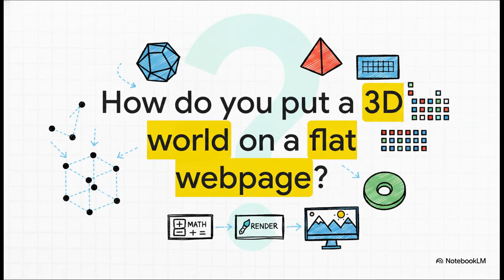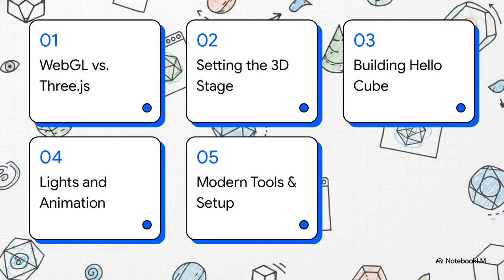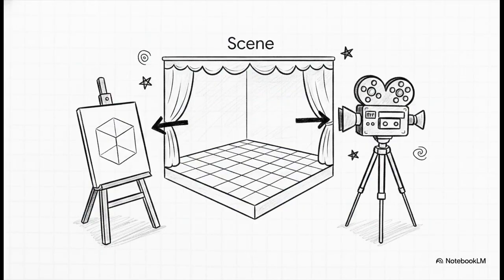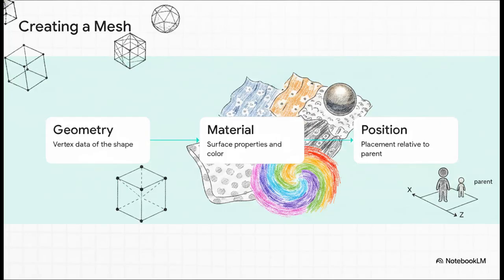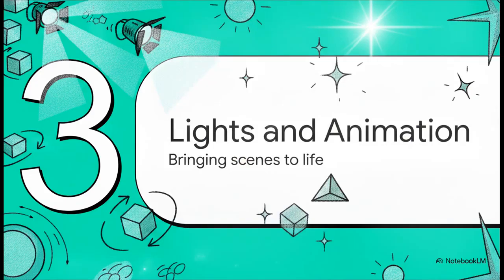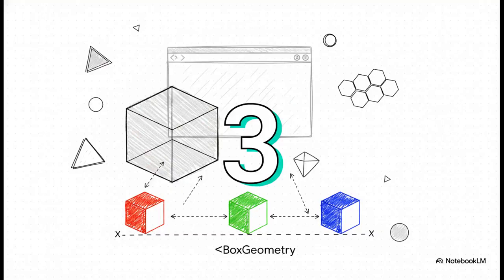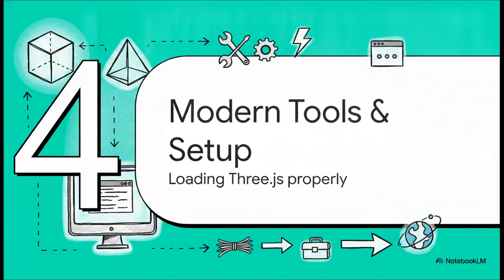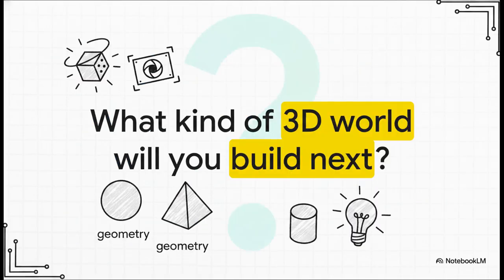Building 3D with Three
Three.js Fundamentals: Getting Started and Scene Essentials